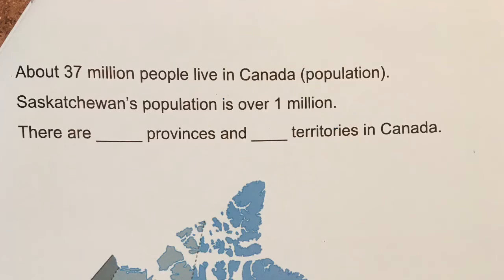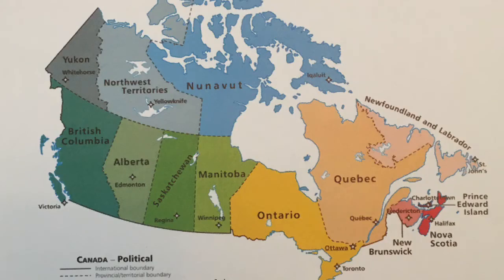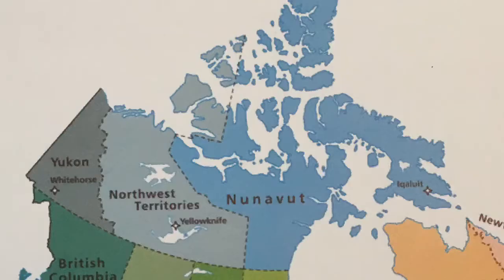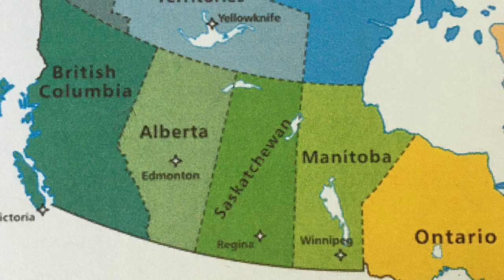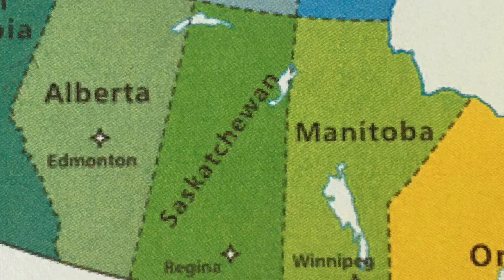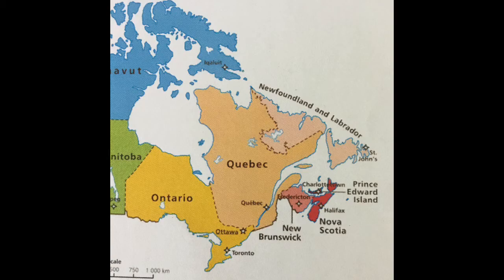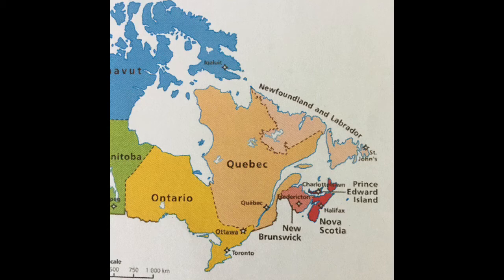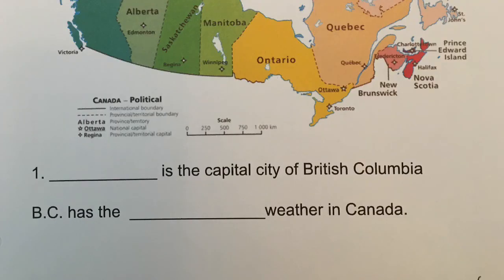Page 6 Canada Provinces